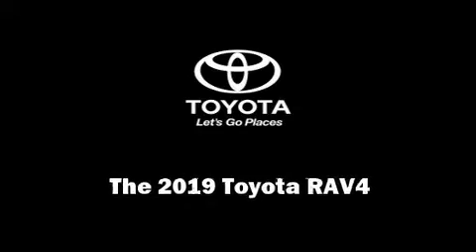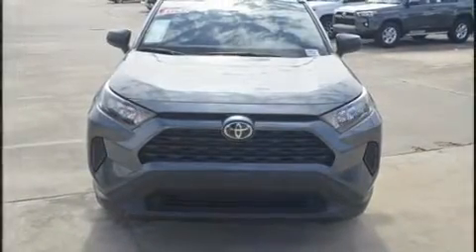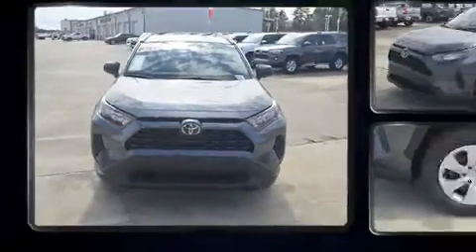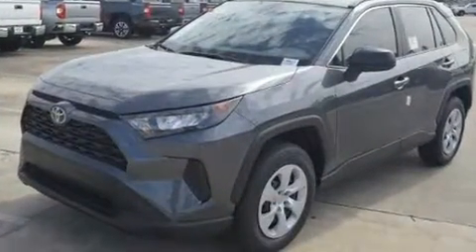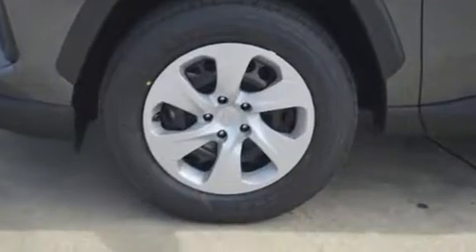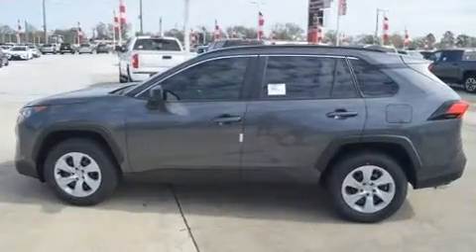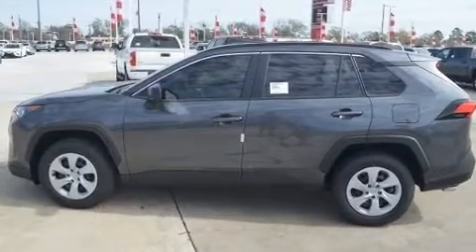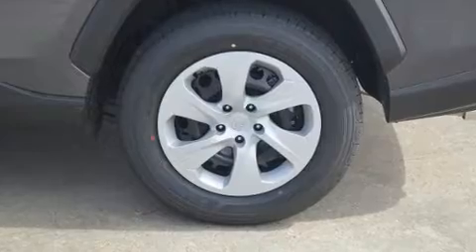2019 Toyota RAV4 LE in Conroe, TX 77304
Introducing the 2019 Toyota RAV4. It features a front-wheel-drive platform, an automatic transmission, and a 2.5 liter 4 cylinder engine. This model accommodates 5 passengers comfortably, and provides features such as: 1-touch window functionality, a tachometer, front bucket seats, air conditioning, lane departure warning, rear wipers, and a split folding rear seat. Audio features include an AM/FM radio, steering wheel mounted audio controls, and 6 speakers, providing excellent sound throughout the cabin. Toyota also prioritized safety and security by including: dual front impact airbags, head curtain airbags, traction control, brake assist, a panic alarm, an emergency communication system, and 4 wheel disc brakes with ABS. Various mechanical systems are monitored by electronic stability control, keeping you on your intended path. We pride ourselves in consistently exceeding our customer's expectations. Stop by our dealership or give us a call for more information.